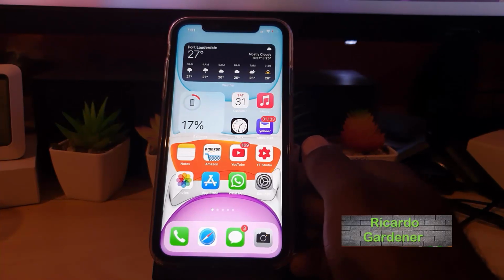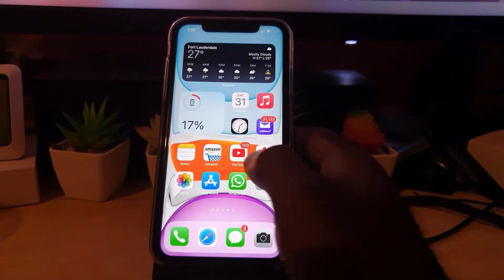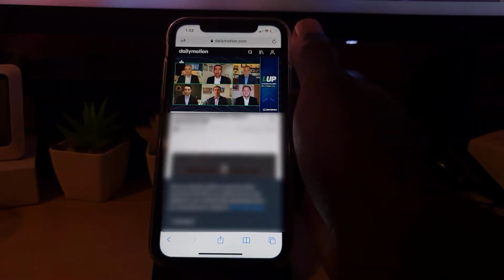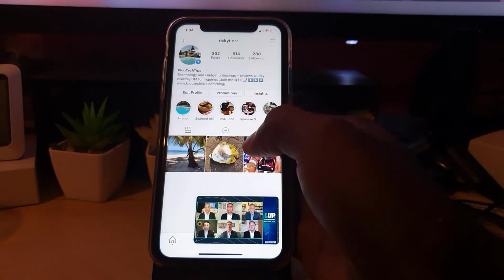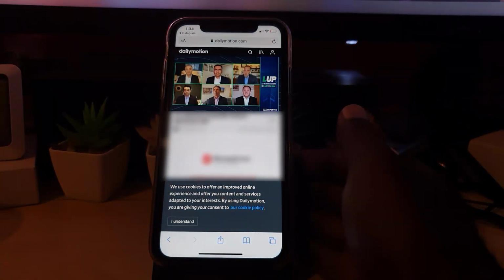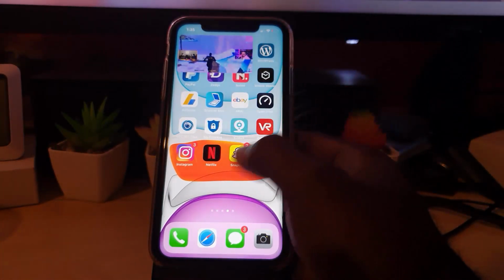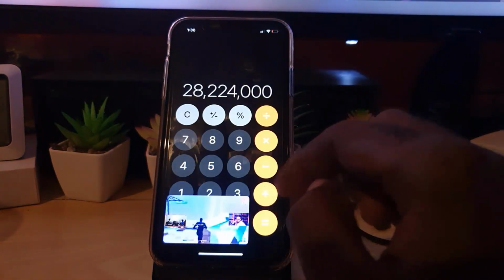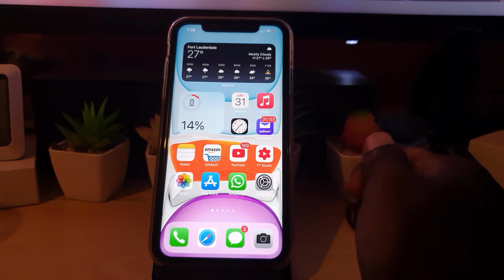Picture in Picture IOS 14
Check out the Picture in Picture IOS 14feature that allows you to Multitask as you watch video and do other stuff including using other Apps on your phone or other IOS device.